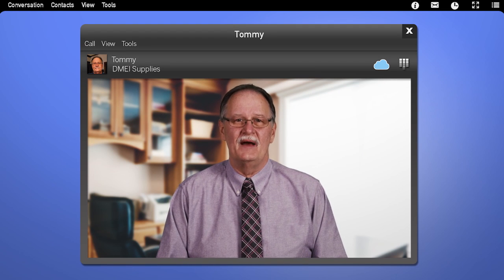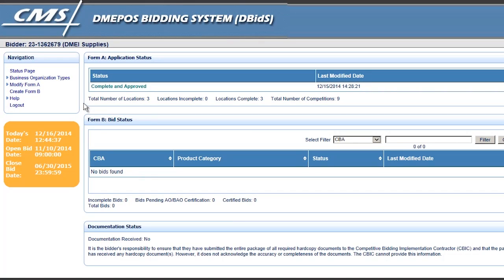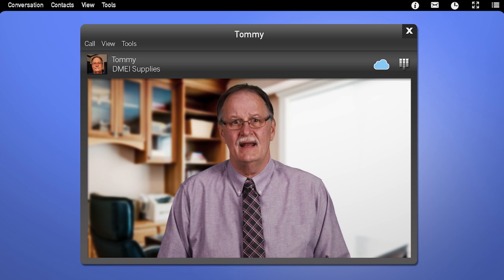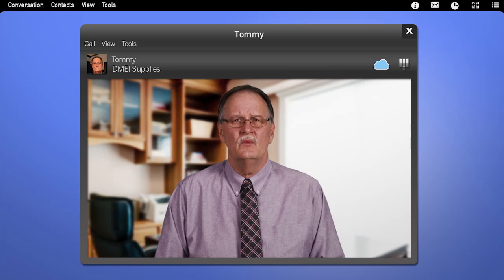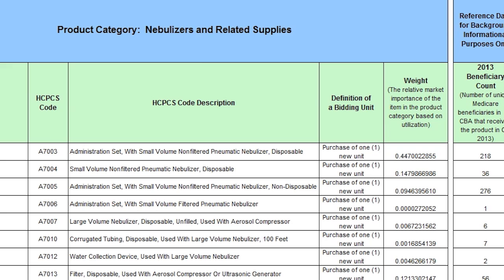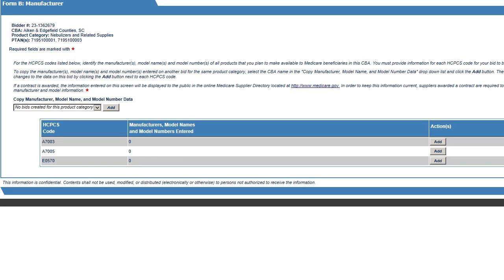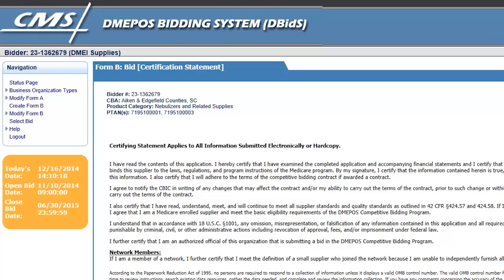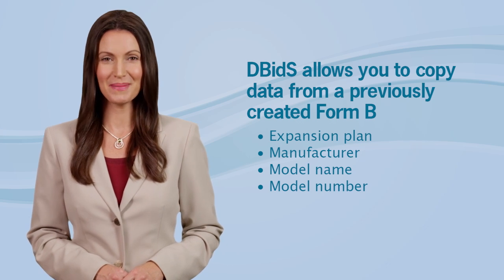HOW TO COMPLETE FORM B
Durable Medical Equipment, Prosthetics, Orthotics and Supplies (DMEPOS) Competitive Bidding Program – Round 2 Recompete and the National Mail-Order Recompete Video: Bidding Overview